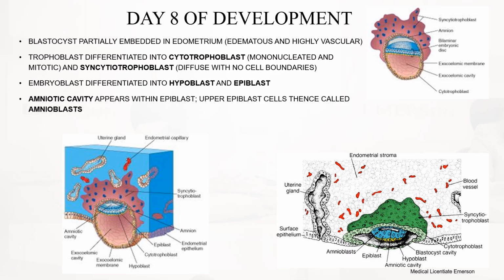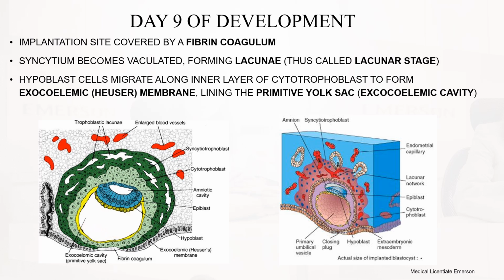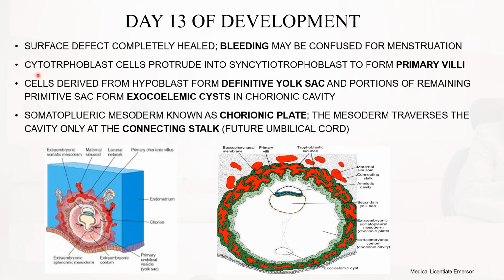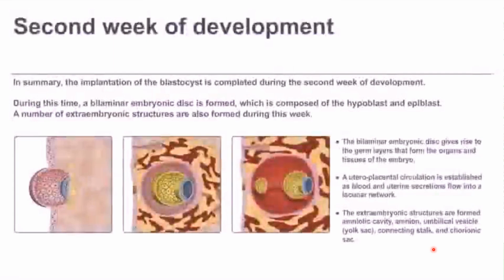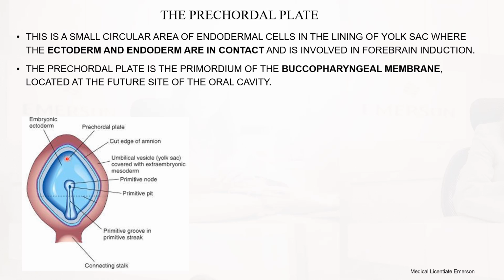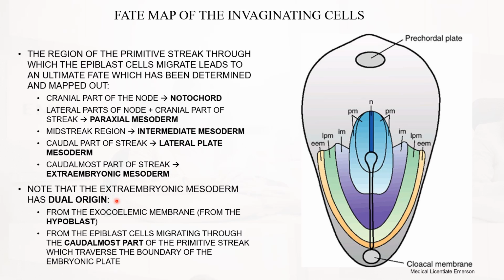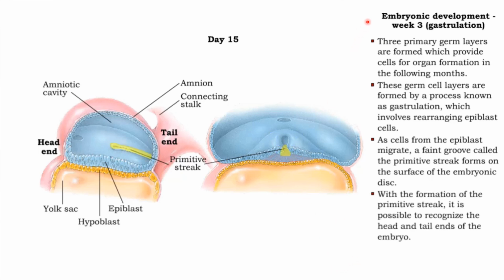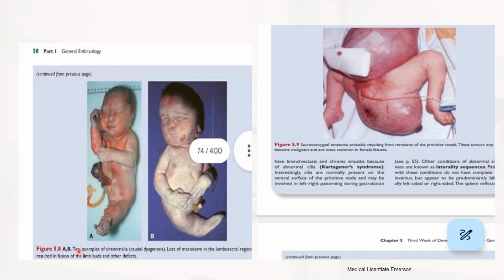General Embryology Lesson 2: Week 2 & 3